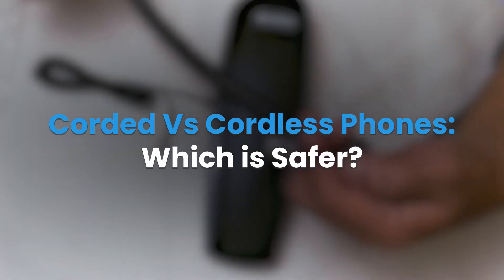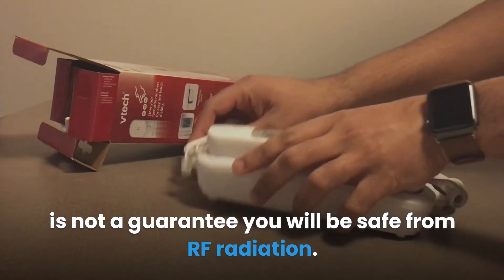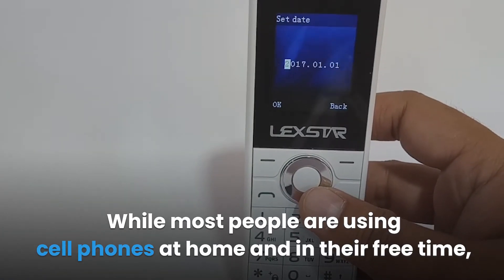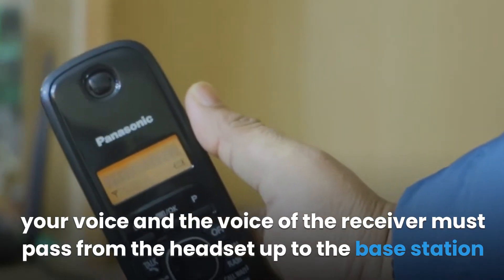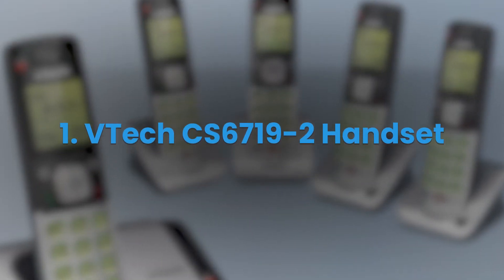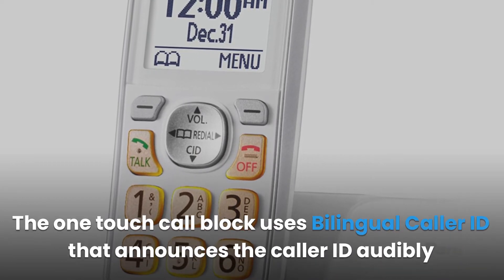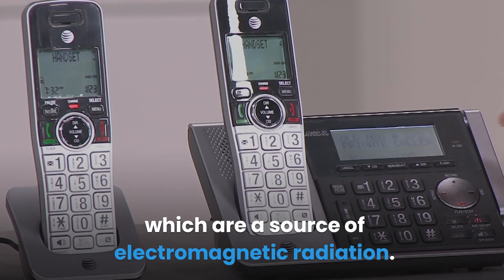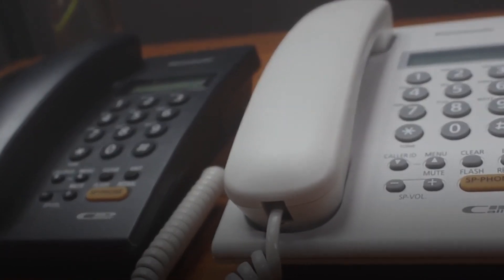Corded Vs. Cordless Phones: Which is Safer? | EMF Protection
Although cell phones have become popular over the years, there are still some people who use landline phones at their homes. Some people do this to reduce their exposure to electromagnetic field (EMF) and radio frequency (RF) radiation.

A landline phone can either be a corded phone or a cordless phone. You may wonder what the difference is between corded and cordless and also wonder if one of them is safer to use than the other.

A corded phone is one where the handset is connected by a cable to the phone, and the phone is plugged directly into the landline signal source. A corded phone has a more clear and reliable connection. Since there is no need to plug into power, the phones work during power outages.

A cordless telephone has a wireless handset that acts as a link between it and the telephone landline base station which is plugged into a power socket and landline outlet. These phones use radio waves to communicate with the telephone base station. These phones do not work in a power outage unless they have a battery backup system.

Cordless phones are a source of EMF radiation in your home. They continuously emit radiation from the base station and when making or receiving a call. Just like cell phones, cordless phones emit a high frequency radio signal. For this reason, using a cordless phone at home instead of your cell phone is not a guarantee you will be safe from RF radiation.

Products Mentioned in Video
►VTech CS6719-2 Handset
►Gigaset-c530IP Cordless Hybrid Phone
►Panasonic DECT 6.0 Expandable Cordless Phone
►Panasonic KX-TS208W Corded Phone